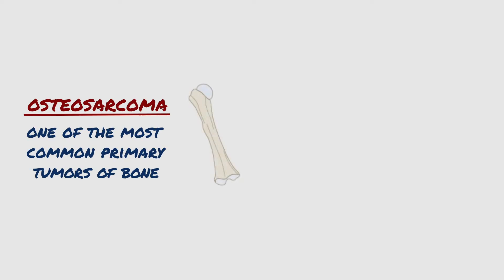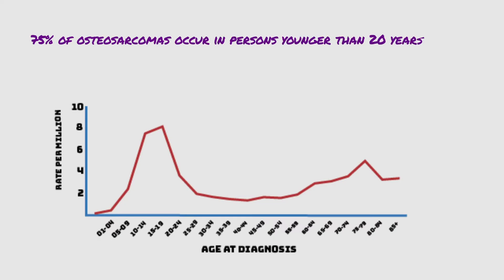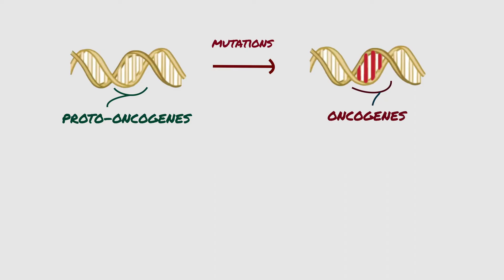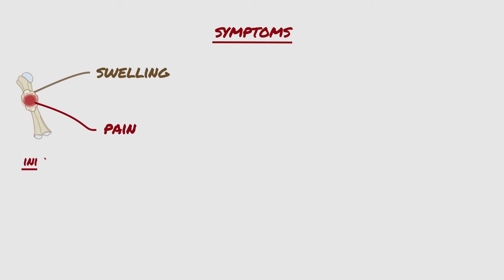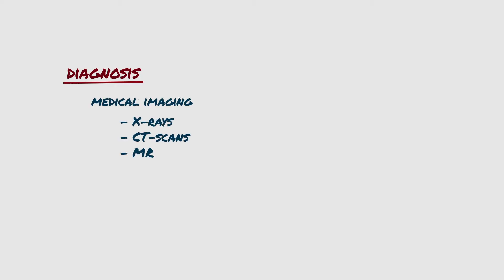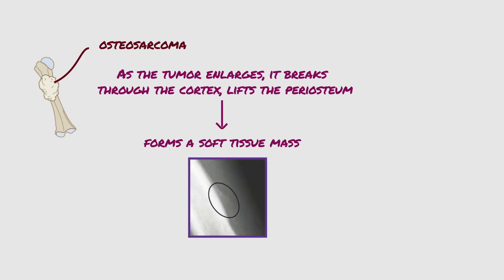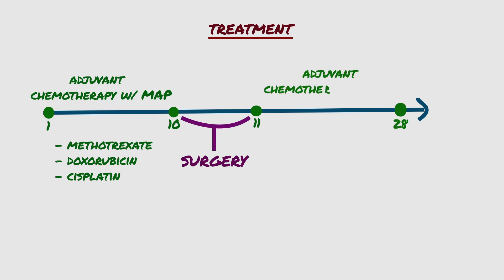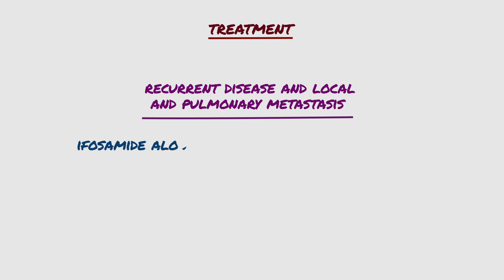Osteosarcoma - Pathology, Symptoms, Diagnosis, Treatment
Osteosarcoma represents one of the most common primary tumors of bone.

Even though the bones vary in size and shape, they are all made of the same types of cells, and chief among them are osteoblasts which build up new bone.

And osteosarcomas arise from osteoblasts of different sizes  and these cells produce too much osteoid tissue which is the unmineralized, organic portion of the bone matrix that forms prior to the maturation of bone tissue. This is why osteosarcoma is called a bone-forming tumor.

Now, this image shows the age distribution of osteosarcoma.

Osteosarcoma has a bimodal age distribution; 75% of osteosarcomas occur in persons younger than 20 years of age. The smaller second peak occurs in older adults, who frequently suffer from conditions known to predispose to osteosarcoma.

So what are the causes of osteosarcoma ?

Approximately 70% of osteosarcomas have acquired genetic abnormalities such as complex structural and numerical chromosomal aberrations. Molecular studies have shown that these tumors usually have mutations in well-known tumor suppressors and oncogenes:

With mutations, proto-oncogenes become oncogenes, and these overstimulate the cell growth.

To balance out cell growth, there are other genes called tumor suppressor genes which promote apoptosis or cell death of mutated cells.

So oncogenes or mutated tumor suppressor genes allow cells to keep growing uncontrollably resulting into tumors.

Some known mutations that are linked to osteosarcomas include mutations in the pRB protein and the p53 protein.

Osteosarcoma can arise in any bone in the body, but there is a striking propensity for this tumor to occur in the metaphyseal regions of the long bones. And also the distal femur, proximal tibia, and proximal humerus represent the most common sites of involvement.